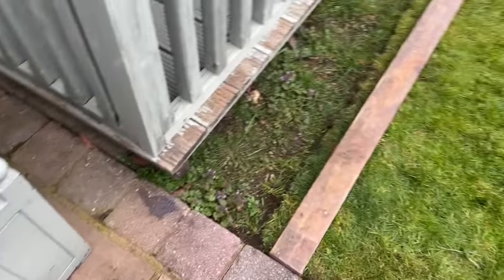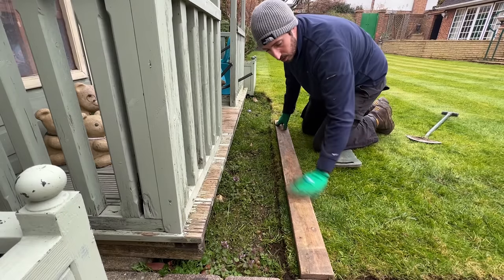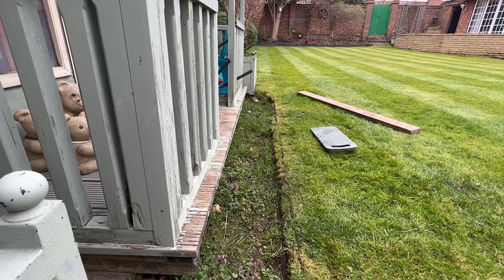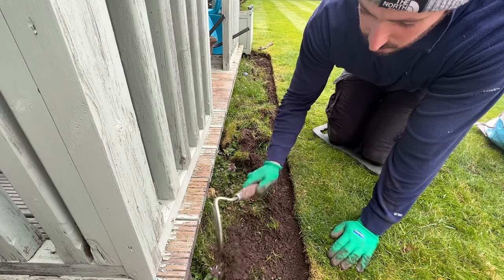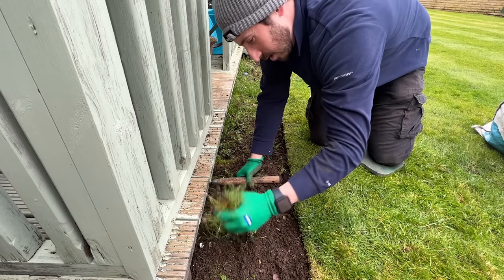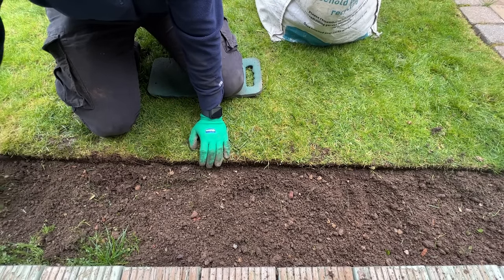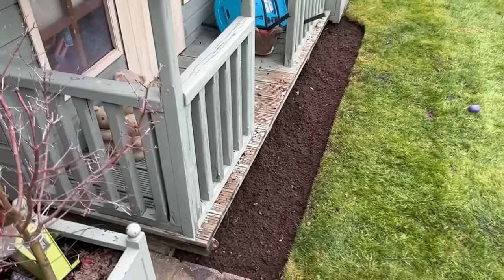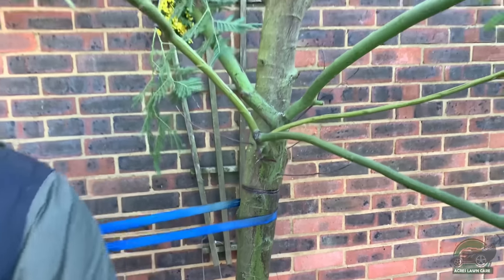Lawn Edging | Getting a Neat, Tidy, and Picture-Perfect Lawn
Acres Kawn Care UNCUT': @acreslawncareEXTRA

If you're looking to give your lawn a professional, polished look, then you need to know about lawn edging. In this video, we'll take you through everything you need to know to achieve a neat, tidy, and picture-perfect lawn border. From the tools you'll need to the different types of edging available, we've got you covered.

We'll show you how to create straight, curved, and angled borders that will elevate the look of your entire lawn. You'll learn how to choose the right edging material for your specific needs, whether it's a classic brick border or a more modern and eco-friendly option.

We'll also share tips and tricks for maintaining your edging so that it stays looking great for years to come. By the end of this video, you'll be armed with all the knowledge you need to transform your lawn into a work of art. Don't settle for a messy or uneven lawn border - let us show you how to create a lawn that will make your neighbors jealous!